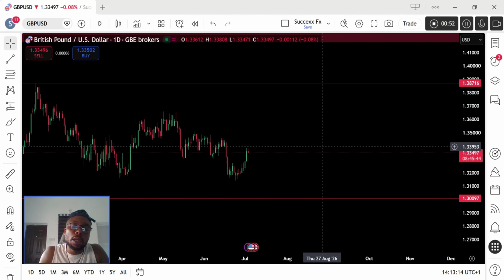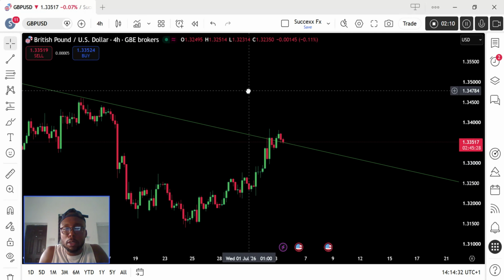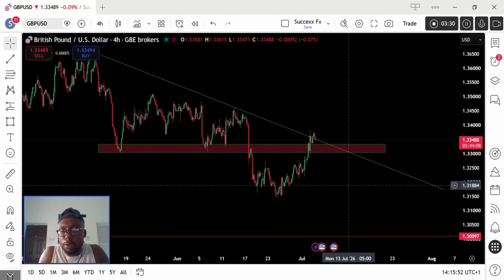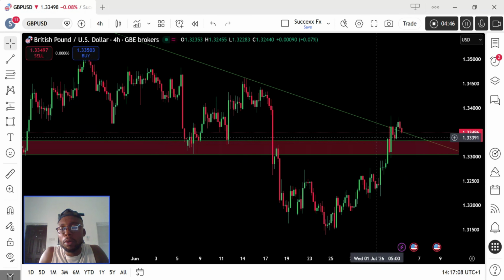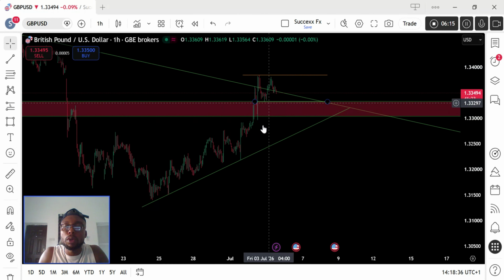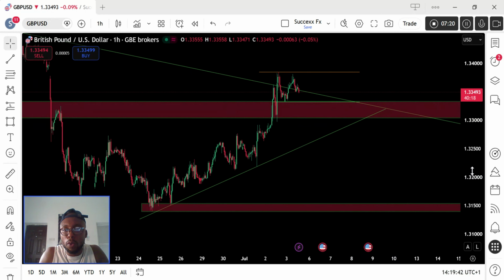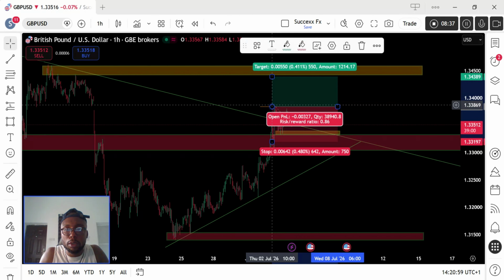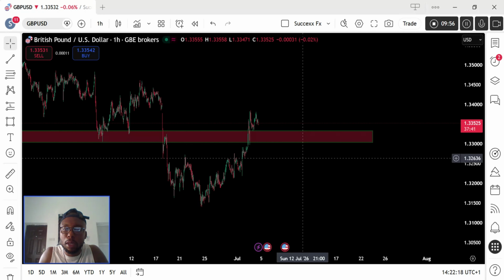NEWYORK July 03, 2026